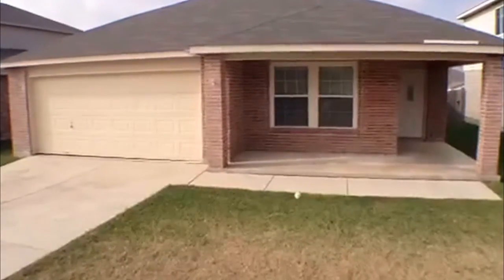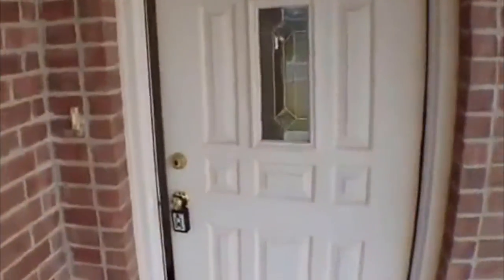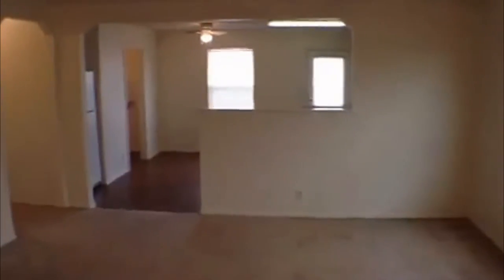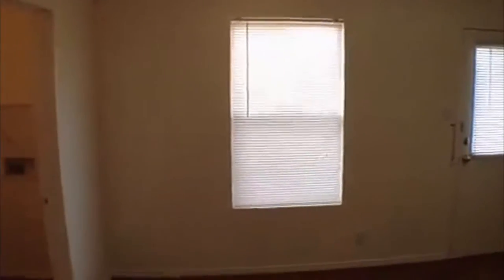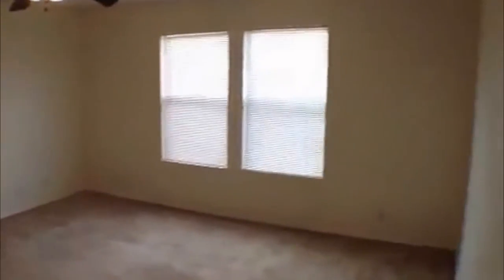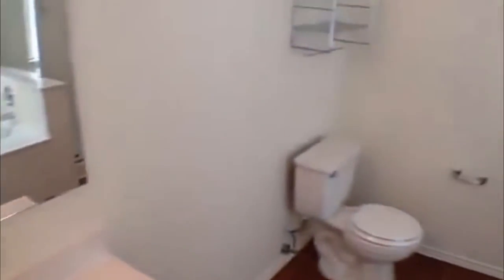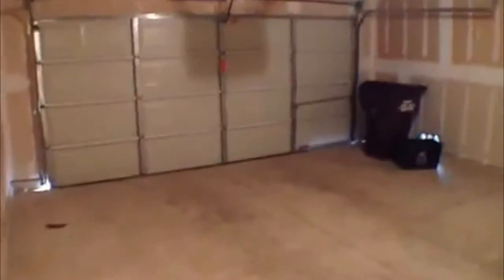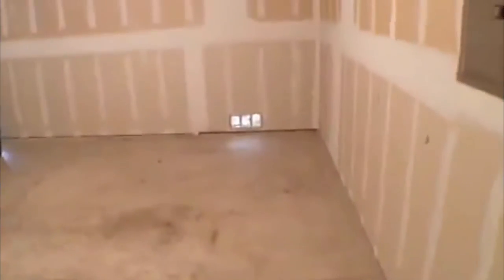"House for Rent in San Antonio" 3BR/2BA by "San Antonio Property Management"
There are no other homes as lovely as this "House for Rent in San Antonio" located at 223 Blue Juniper, San Antonio, TX 78253! This is a great 3BR/2BA home that you'll surely love. It features an open floor plan, a nice kitchen with great appliances and plenty of cabinet space, a laundry area, and a nice-sized backyard that's fenced in. The master bedroom features a huge closet and the master bath has a garden tub and walk-in shower. This home provides easy access to Lackland, downtown, major employers, Hwy 1604, Hwy 90, and Hwy 151.

7217 Bandera Rd, San Antonio, TX 78238, USA